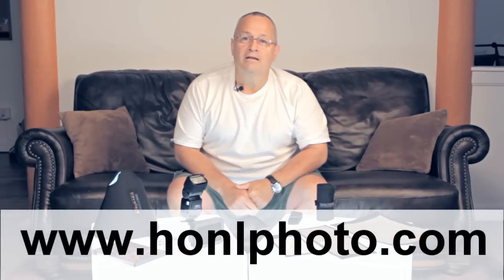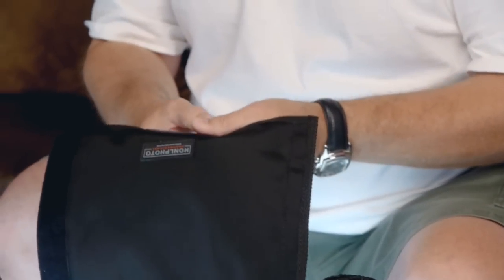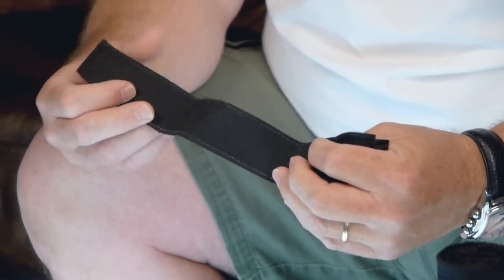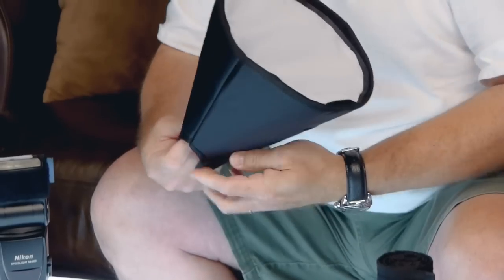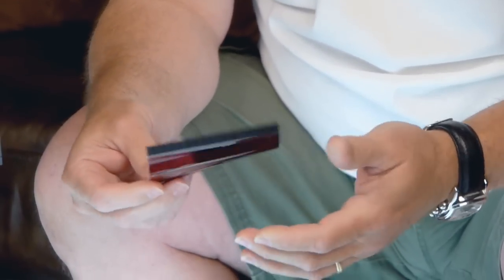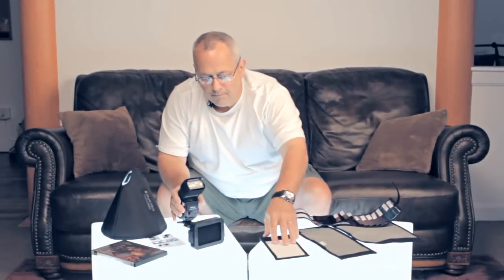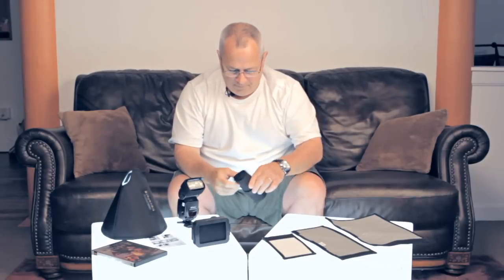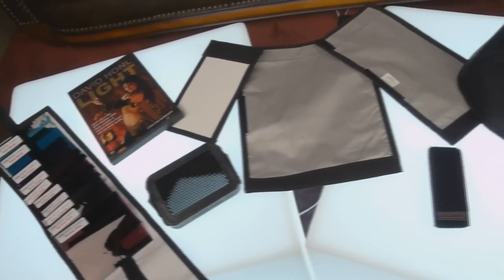Weekly Photo Tips Presents The David Honl Lighting System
We're back, sorry for the long break.  This week Scott goes over the various photographic tools available from Dave Honl and his Honl Photo Professional series of modifiers and filters for your dedicated flash units.

We're a big fan of DIY projects but there are times when money well spent is money well spent.  The quality of the products from Honl Photo is just fantastic.  Made to last, these products will serve you for years and years to come.

Thanks for stopping by again and we'll try to be a little more timely going forward.  See you soon on,